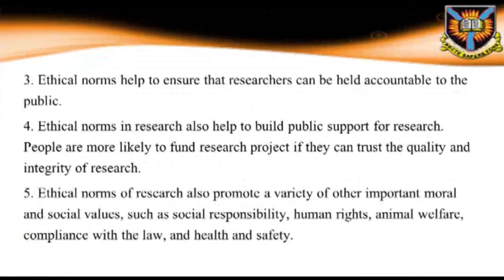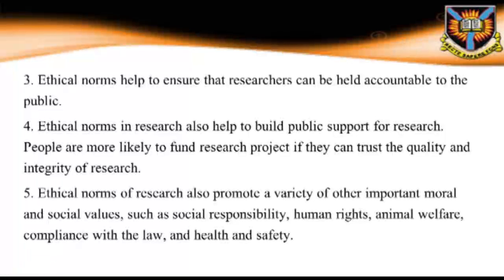SOC 101 Session 13